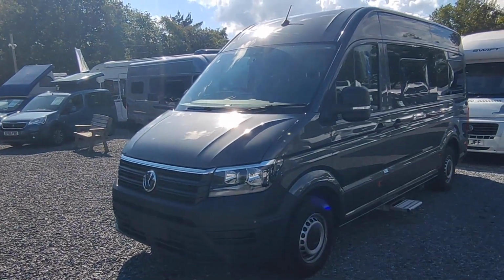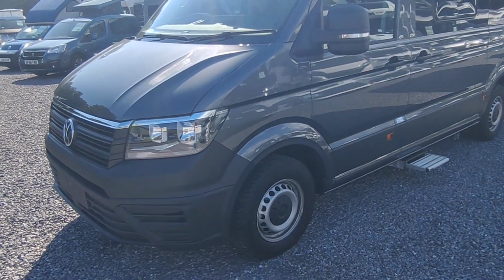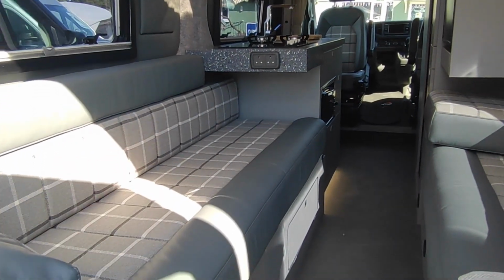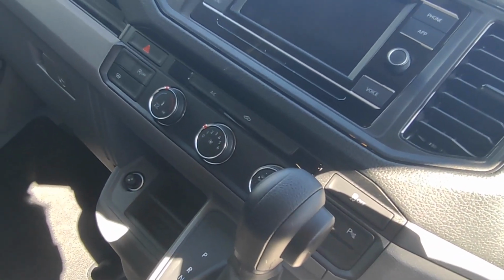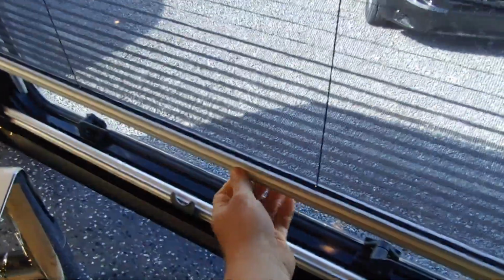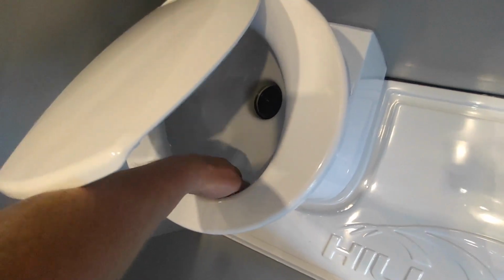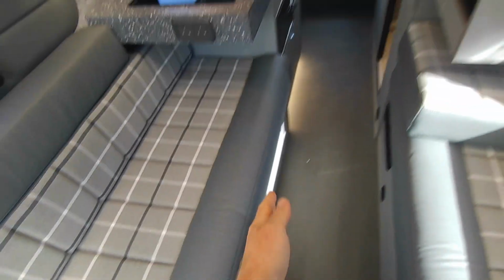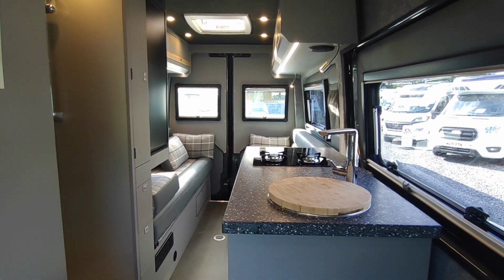2022 Hillside Hopton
Take a look around this 2022 Hillside Hopton, currently for sale at Highbridge Caravans.

For price and further information, contact our Devon branch on:
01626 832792